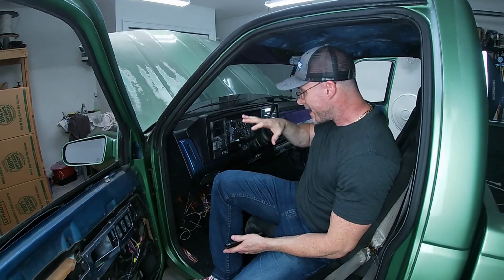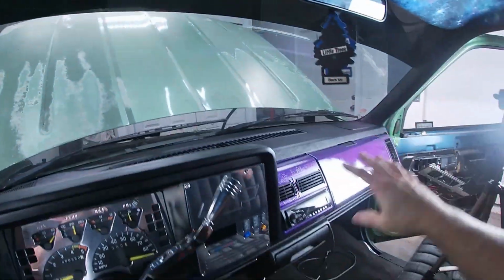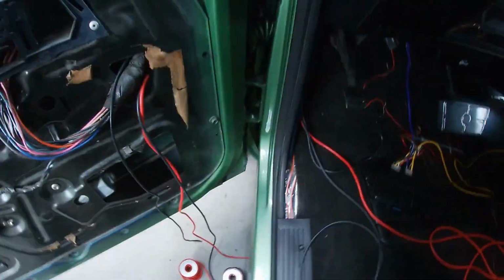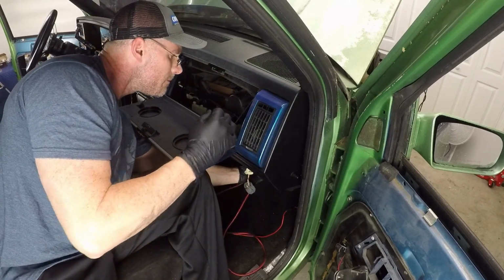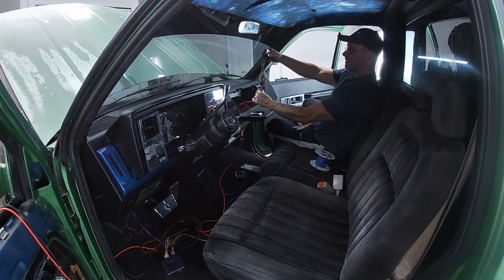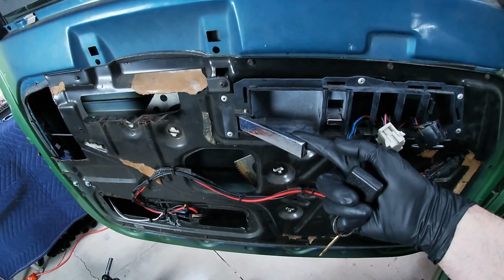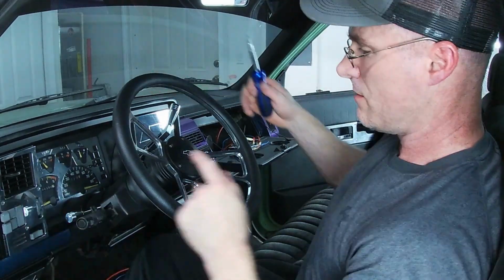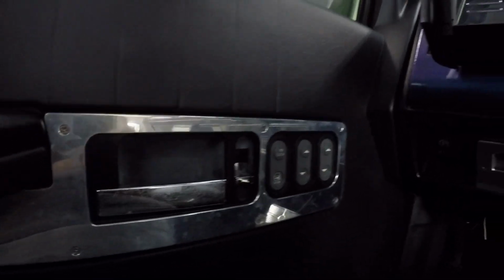OBS Chevy Silverado Truck, HUGE interior project update!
This video details my installation of multiple interior upgrades on my OBS Chevy Silverado truck. The upgrade list includes the Forever Sharp polished billet steering wheel, Billet Specialties Pedals, Billet shifter and column kit, And a billet mirror. I also finally had the time to completely rewire my Spal shaved door handle kit with a custom relay harness I built, similar to the AVS shaved door harness found online.

I am still in love with the 12v Enertwist cordless electric ratchet shown in this video. I am still on the first charge on the first battery. It cuts time dramatically for both removal and installation of anything with nuts and bolts. I highly recommend getting one or one like it.

The products I used in this video are below.

12 Gauge wire

Heat shrink kit

wirefly crimpers

Spal Shaved door kit

Cheaper shaved door kit

Relays with 30 amp fuse 6 pack

Yellow 10/12 butt connectors

Forever Sharp steering Wheel black 1988 to 1994

Forever Sharp steering Wheel polished 1988 to 1994

Billet Mirror

Billet Pedals

Polished Billet Aluminum Column Shifter, Turn Signal, Hazard, Tilt

Zipties Black

My exact steering wheel from Forever sharp polished billet with the Chevy horn in black:

Forever Sharp Black chevy truck steering wheel adaptor for the ebay link above

Emergency door pull release

Mothers 05101 Mag & Aluminum Polish - 10 oz

Amazon Basics Thick Microfiber Cleaning Cloths, 3-Pack